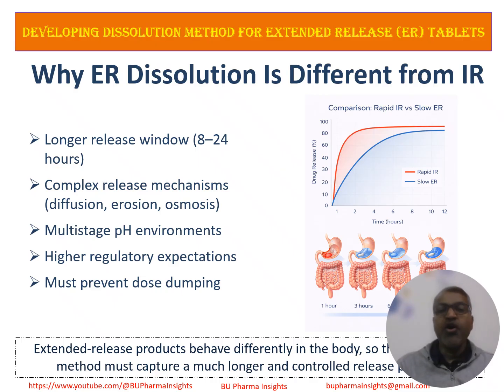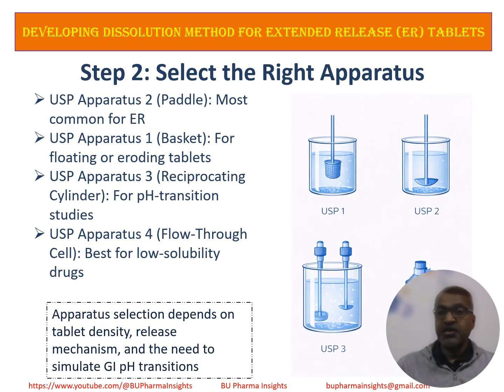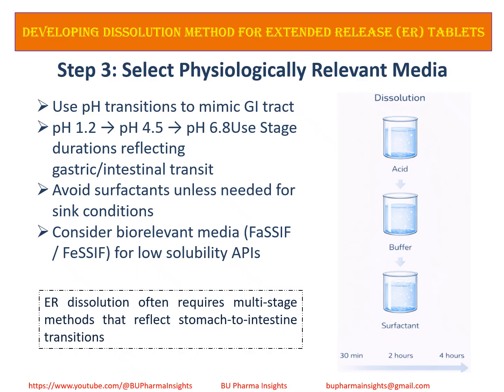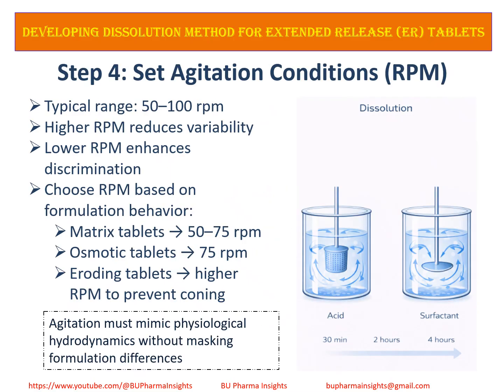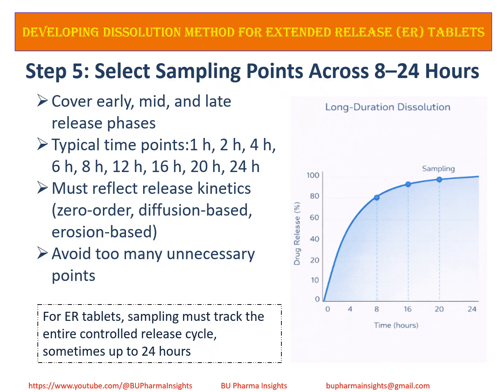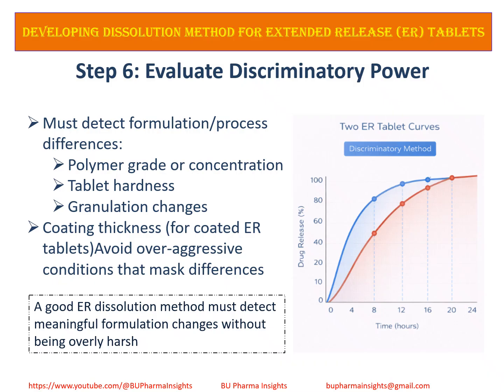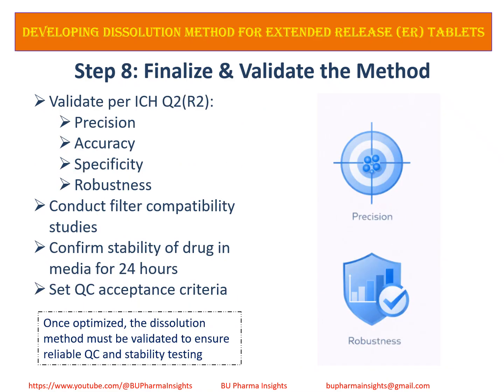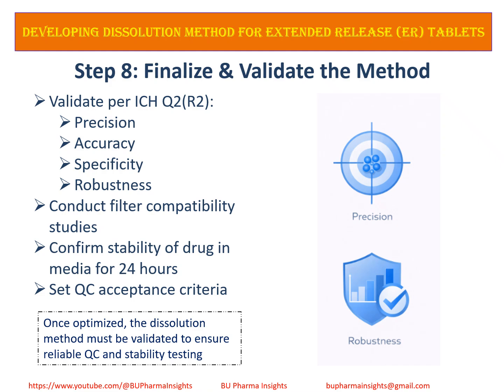Dissolution 14/62: Developing Dissolution Method for Extended Release Tablets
Developing Dissolution Method for Extended Release Tablets
A Step-by-Step, High-Level Scientific Approach

Extended Release (ER) dissolution is NOT just a longer version of IR testing.
It demands deeper science, stronger justification, and tighter regulatory alignment.

In this video, you’ll learn a structured, industry-proven framework to develop robust, discriminatory, and regulatory-defensible dissolution methods for ER / MR products—from mechanism understanding to final validation.

If you’ve ever faced flat profiles, poor discrimination, f₂ failures, or regulatory questions, this video gives you the exact roadmap professionals use in real pharma R&D.

🔹 Why ER Dissolution Is Different from IR

Controlled release vs rapid release

Role of polymers, coatings & matrices

Why IR logic fails for ER products

🔹 Step 1: Understand the Release Mechanism

Diffusion vs erosion vs osmotic systems

How mechanism drives method design

Identifying the dominant control step

🔹 Step 2: Select the Right Apparatus

USP 1 vs 2 vs 3 vs 4

When paddle is NOT enough

Matching hydrodynamics to formulation

🔹 Step 3: Select Physiologically Relevant Media

pH-change strategies

Buffer selection logic

When to use biorelevant media

Simulating GI transit scientifically

🔹 Step 4: Set Agitation Conditions (RPM)

Boundary layer theory simplified

Why high RPM hides formulation issues

Finding the sweet spot between sensitivity & robustness

🔹 Step 5: Select Sampling Points (8–24 Hours)

Capturing lag phase

Linear release region

Tail-end behavior

Avoiding missed release failures

🔹 Step 6: Evaluate Discriminatory Power

Challenging the method intentionally

What regulators expect to see

Separating good vs weak formulations

🔹 Step 7: Ensure Sink Conditions & Media Volume

Why ER products often violate sink

Volume optimization logic

Using surfactants correctly (not blindly)

🔹 Step 8: Finalize & Validate the Method

Locking critical parameters

Validation expectations

Making the method QC-ready

Preparing for regulatory review

✔ Formulation scientists
✔ Dissolution & QC analysts
✔ ARD & method development teams
✔ Regulatory & ANDA professionals
✔ Pharma students entering R&D